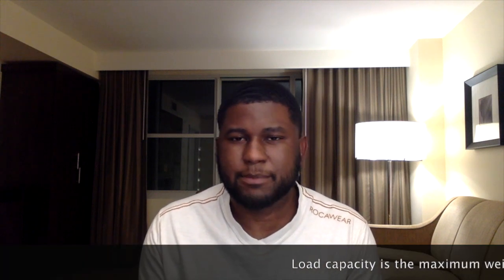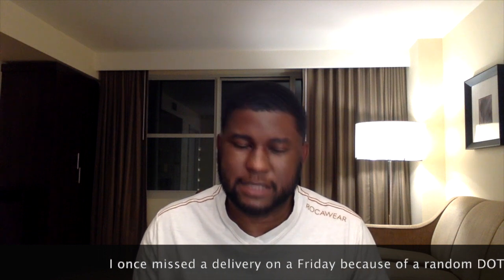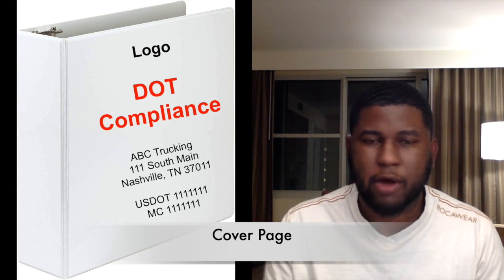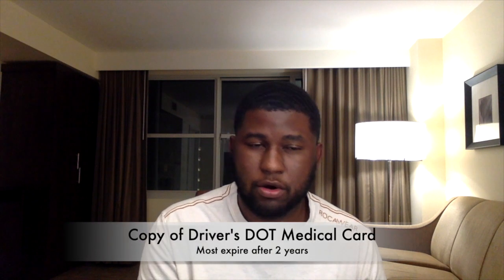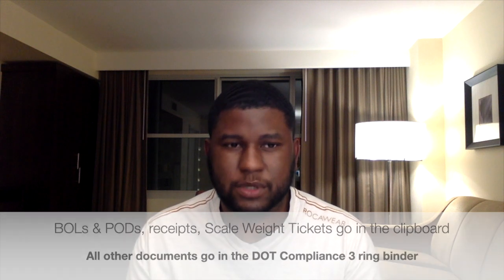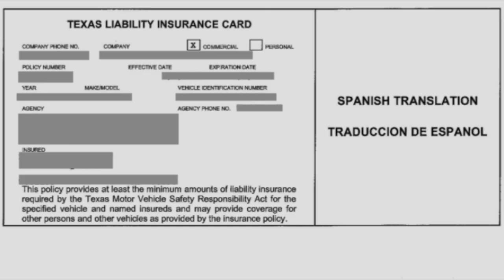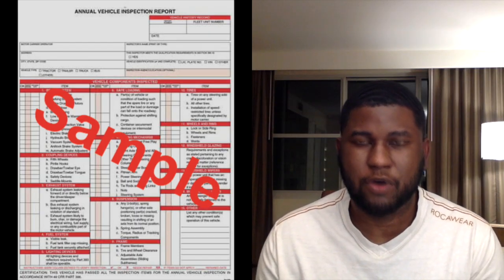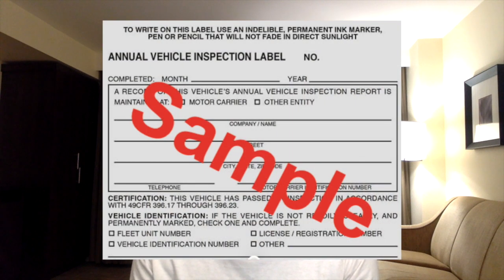How I Pass Weigh Stations & DOT Inspections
In this episode of Box Truck Bank, the Business Doctor identifies the documents that help you pass through weigh stations and DOT inspections. Passing through weigh stations and DOT inspections without any tickets or OOS contribute to a good safety rating and booking top paying loads.

ABOUT ME:

I’m the Business Doctor with an earned Doctor of Business Administration Degree in Strategy & Innovation. I’m a  trucking business owner, business professor, serial entrepreneur, and consultant. I started the Box Truck Bank YouTube Channel to help those considering entering the box truck market and trucking business owners/operators grow, profit, and efficiently navigate the box truck market.

They do not cost you anything, but I make a small percentage from the sale. This helps me to continue developing content for Box Truck Bank. Honesty is key on my channel, thank you for supporting me!

The information provided in this video and other videos on the Box Truck Bank YouTube Channel should not be construed or relied on as legal, tax, or business advice for any specific fact or circumstance. This video is designed for entertainment and informational purposes only.